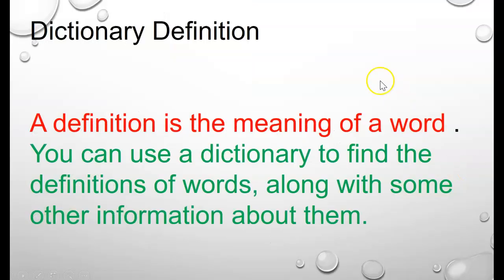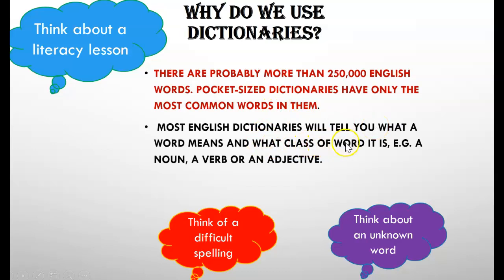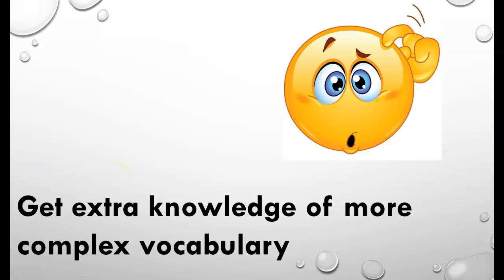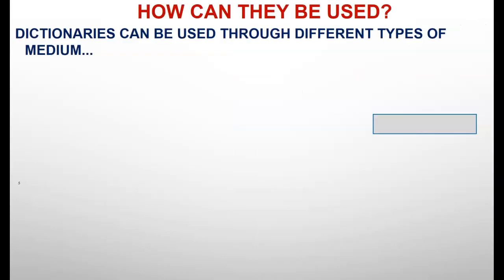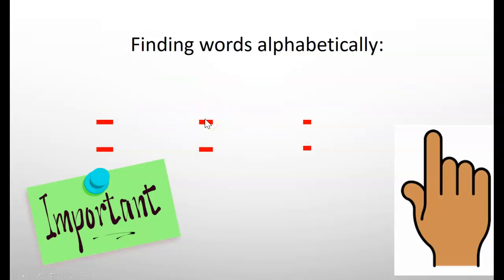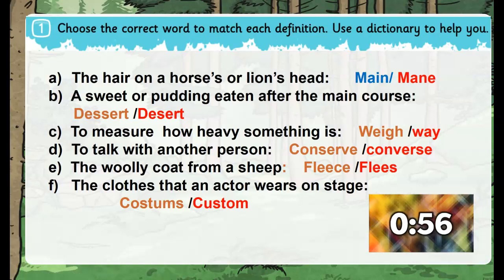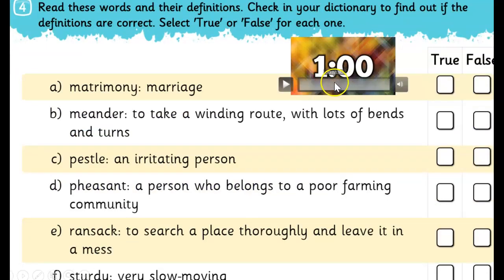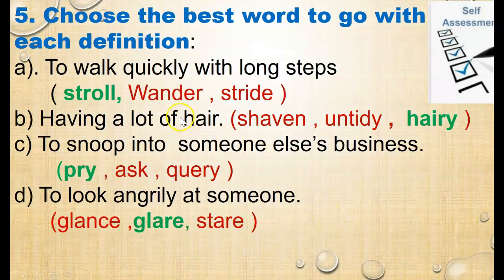Dictionary Definitions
To use dictionaries to confirm its accurate definition.